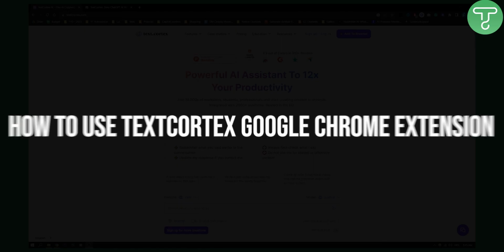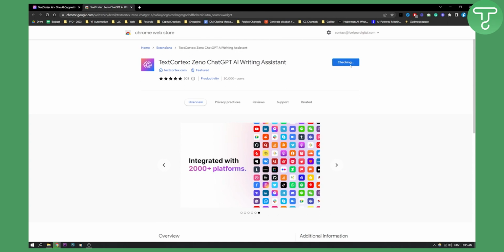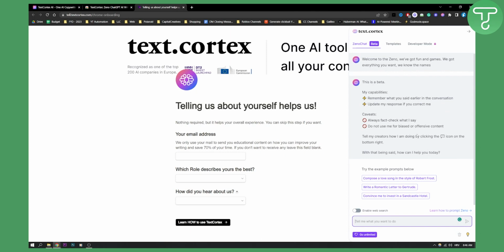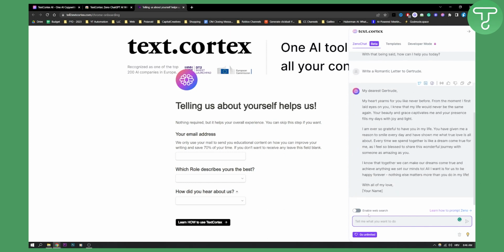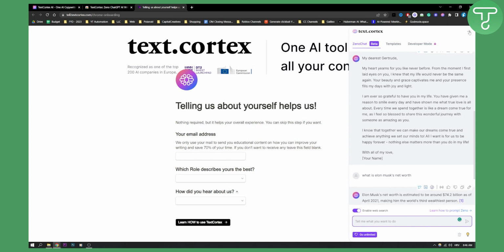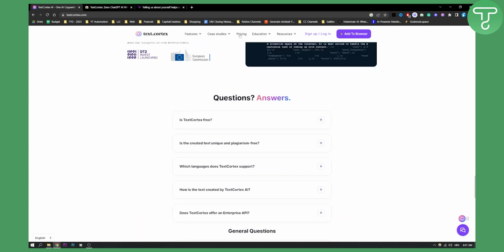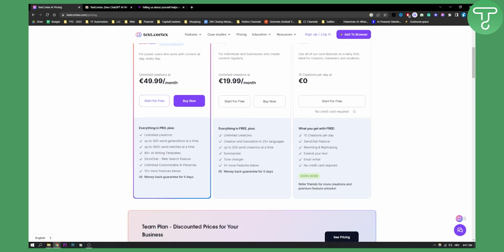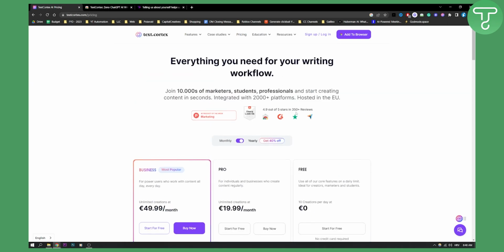How to Use TextCortex Google Chrome Extension (Tutorial)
In this video, I will show you how to use textcortex google chrome extension